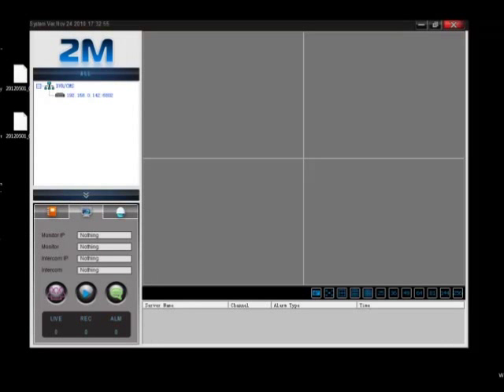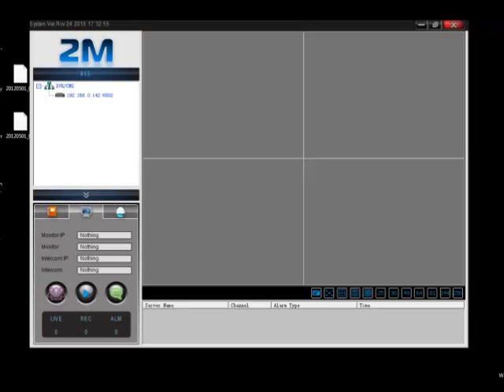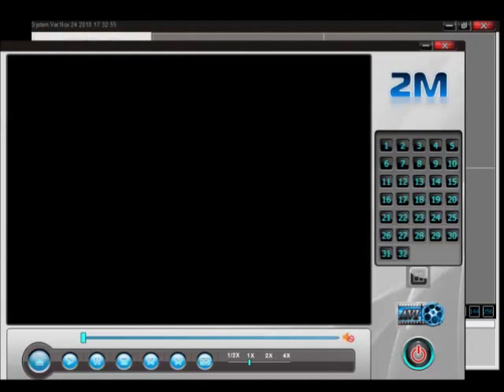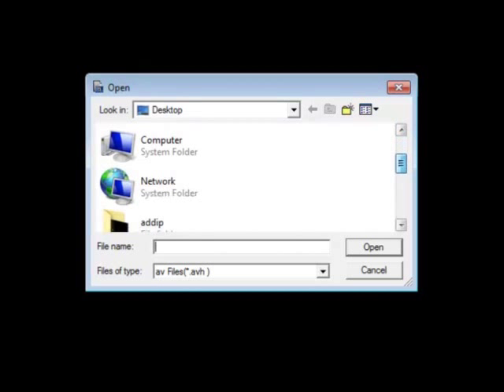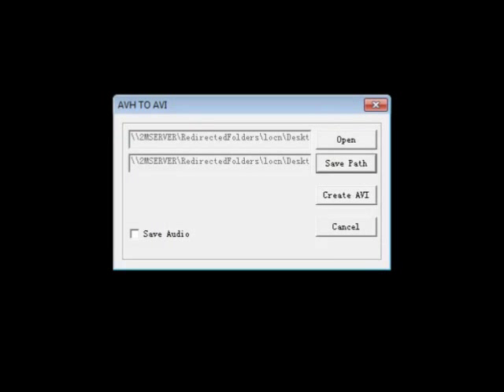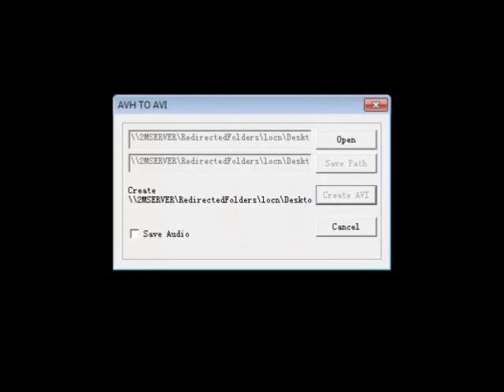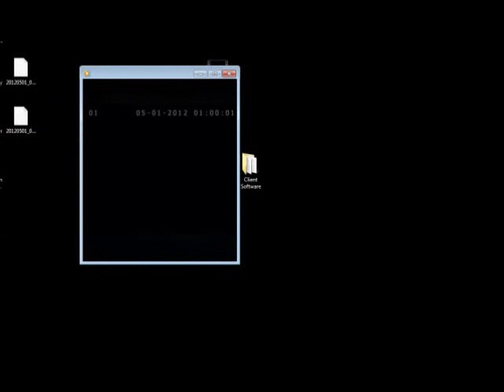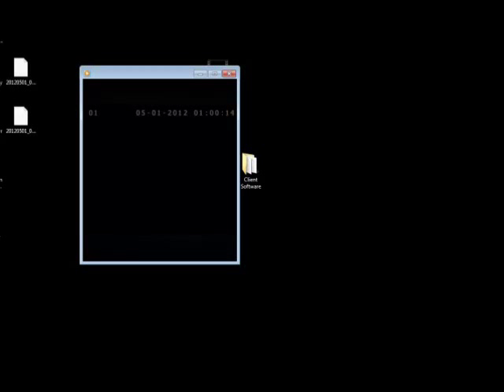2M DVR - How to convert AVH files to AVI files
Learn how to convert 2M video footage files to AVI files.